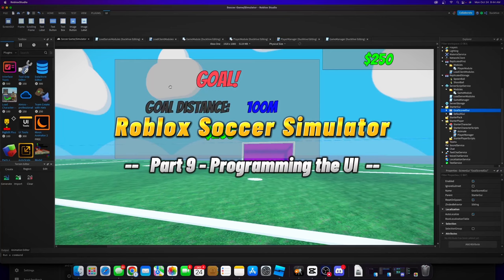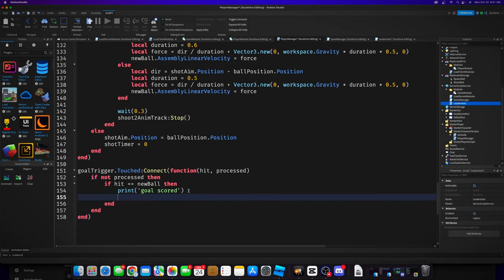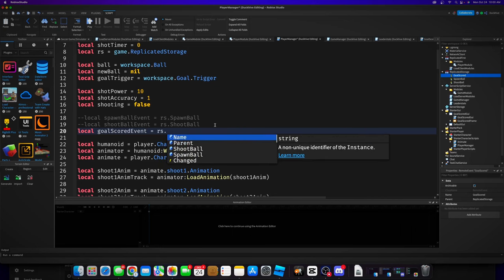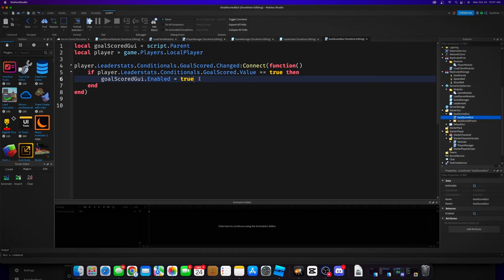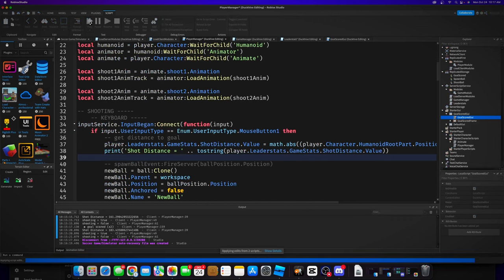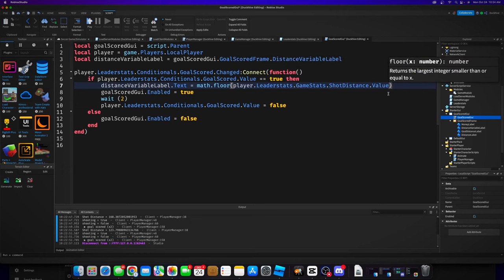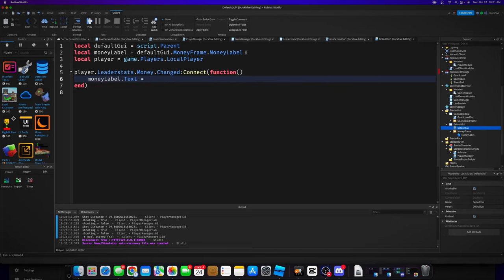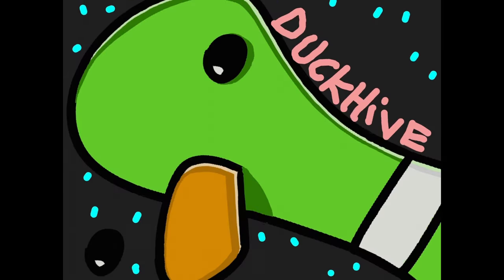Soccer Simulator in Roblox Studio || PART 9 - PROGRAMMING THE UI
How to Make a Soccer Simulator in Roblox Studio || PART 9 - PROGRAMMING THE UI

In this video, we are programming our UI for our roblox soccer simulator game.